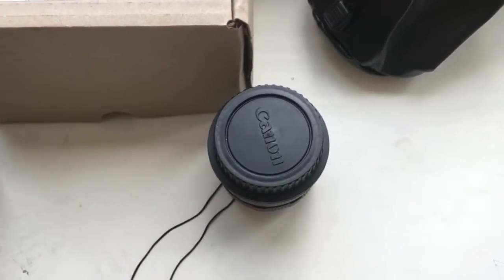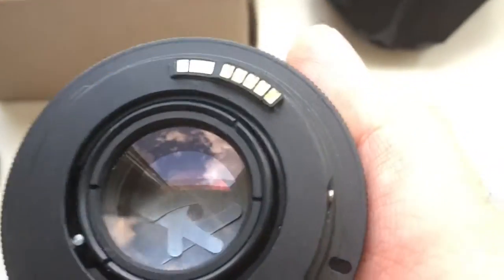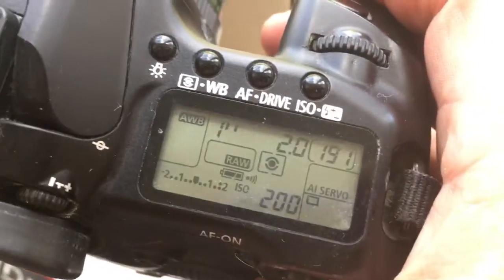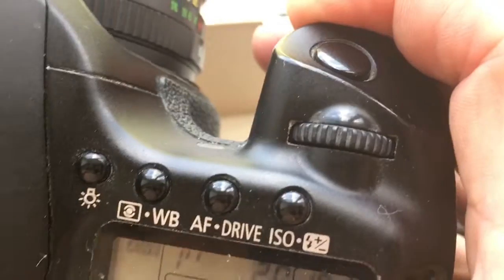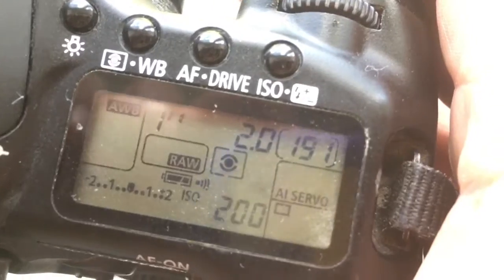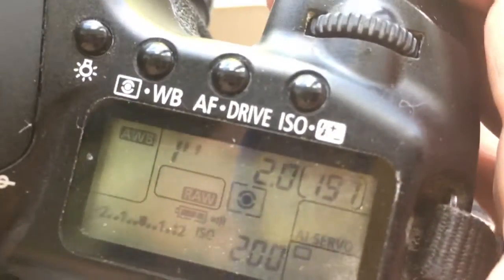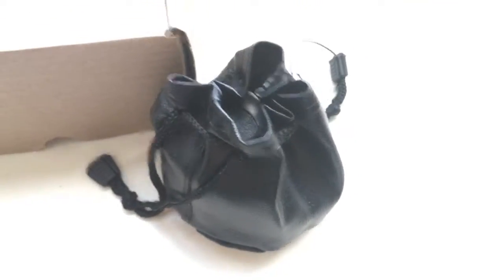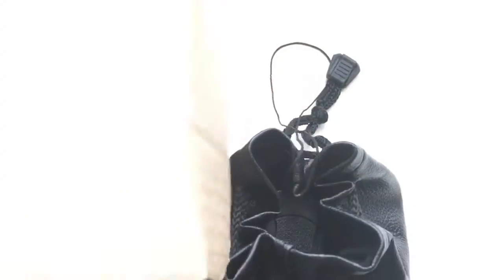For Naor C.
Helios-44-M-4 + M42-Canon with programmable chip-dandelion